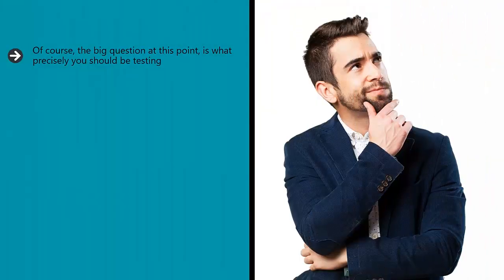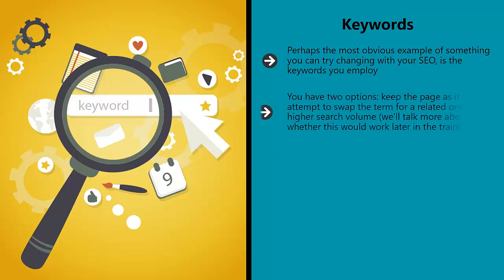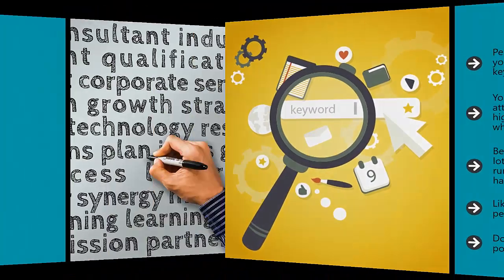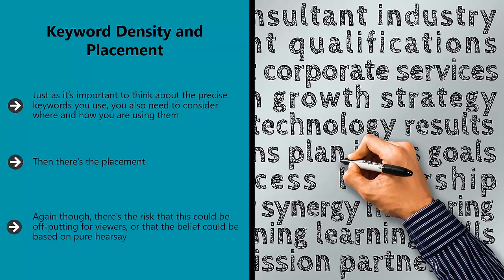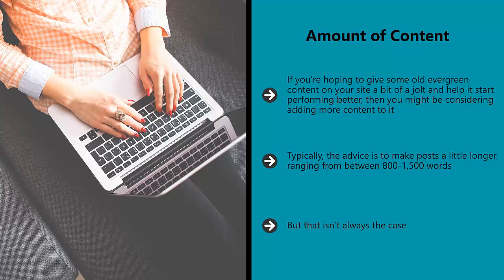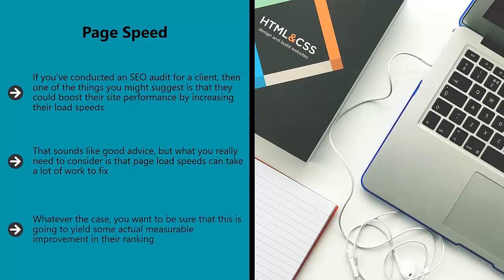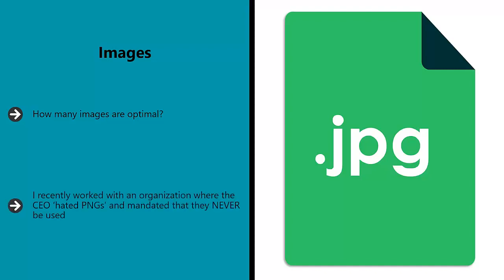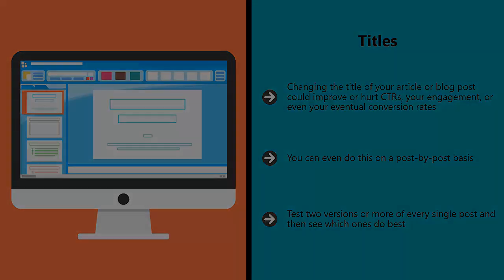Video 7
About Course:
Become an expert in SEO Split Testing in 5 DAYS. Must do 100% Free video course.